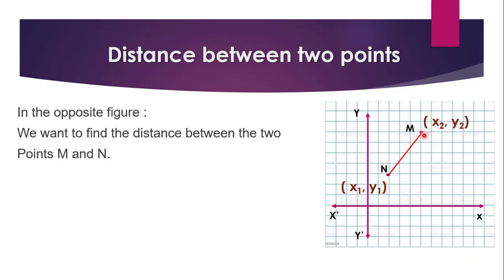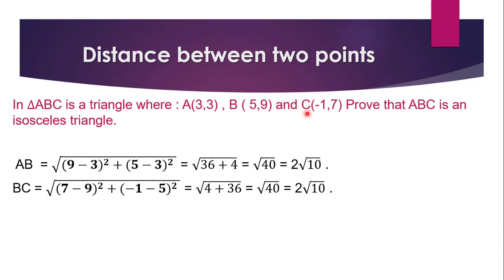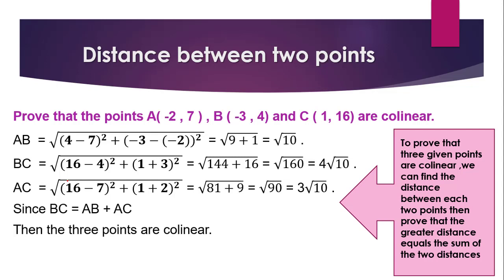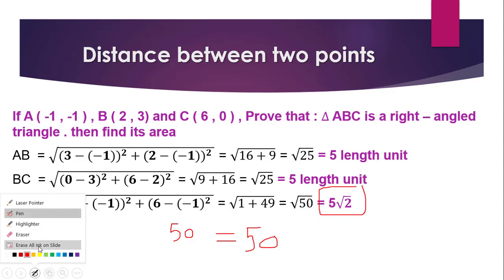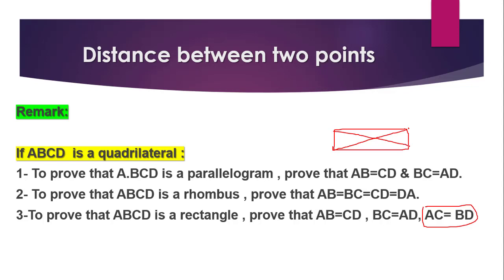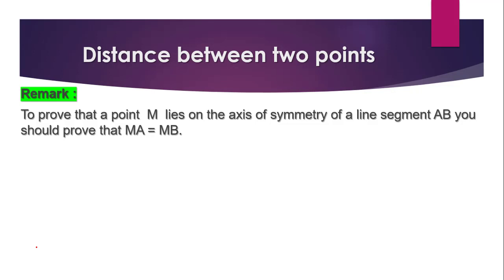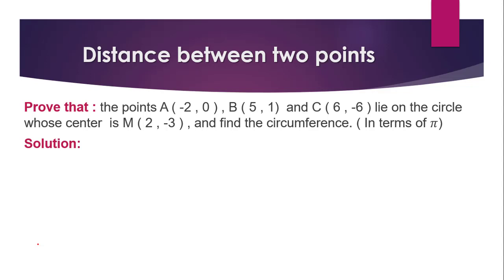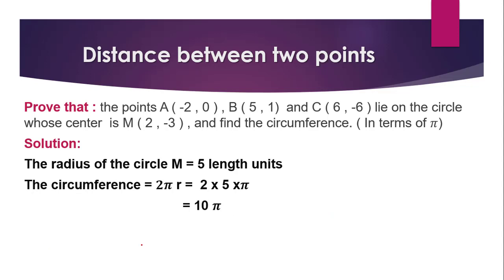distance between two points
Prep3.first term , Geometry